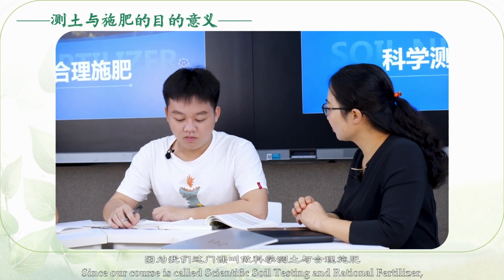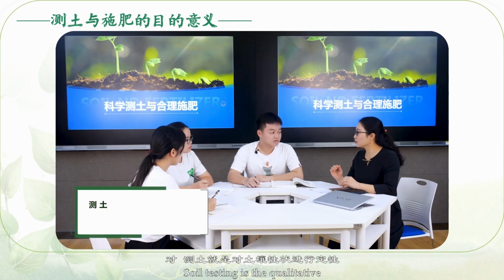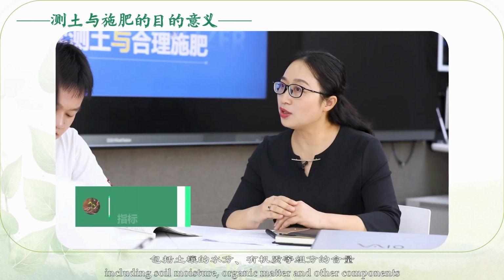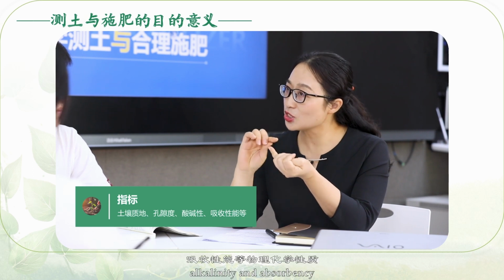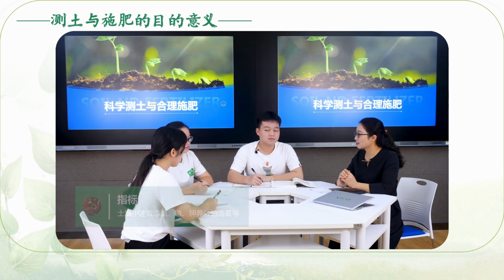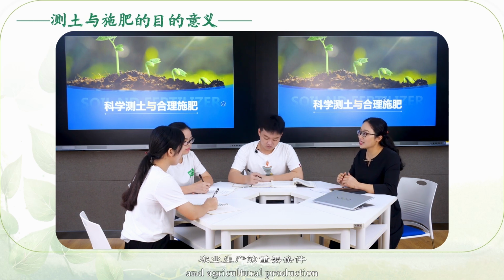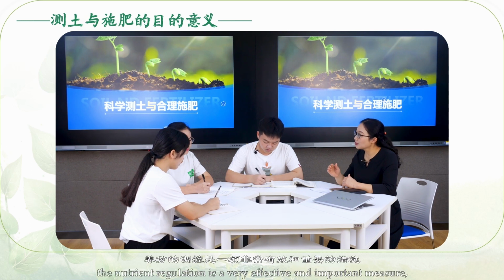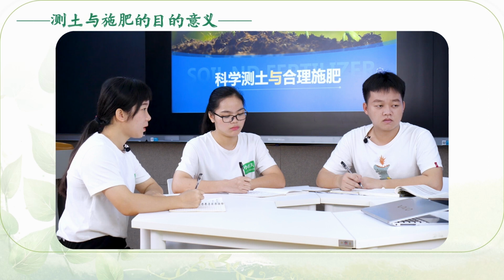3. Purpose and Significance of Soil Detecting and Fertilization